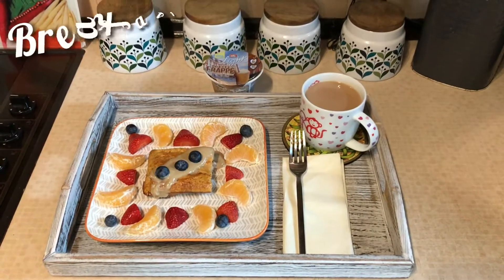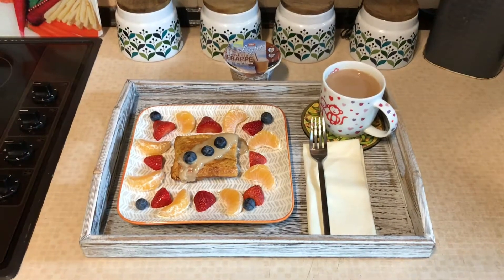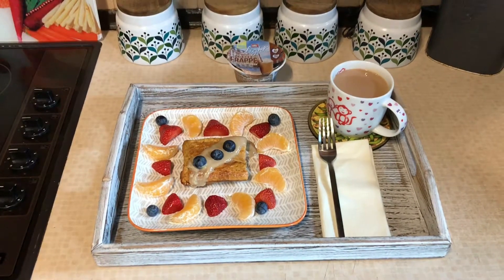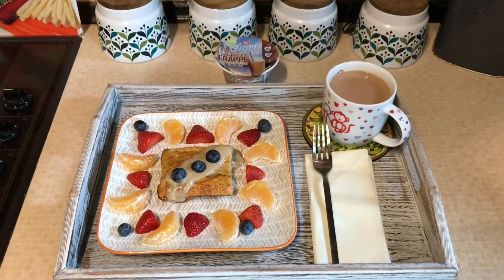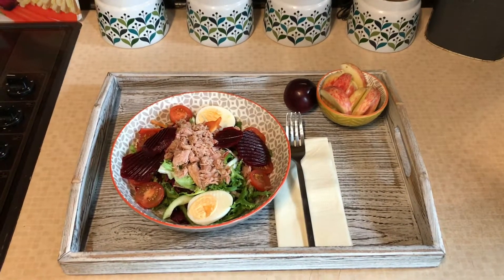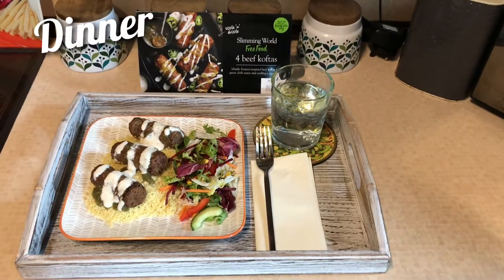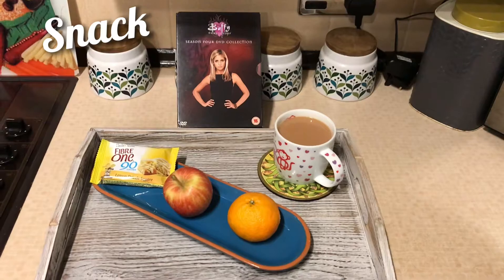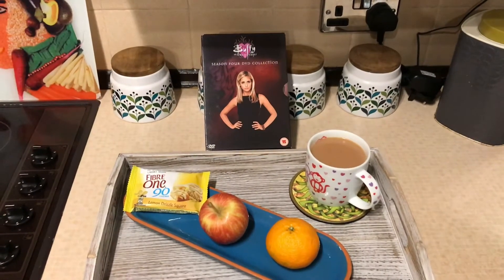What I eat in a day on SlimmingWorld